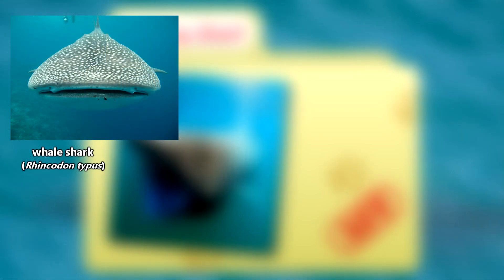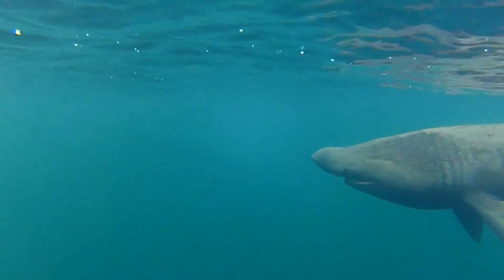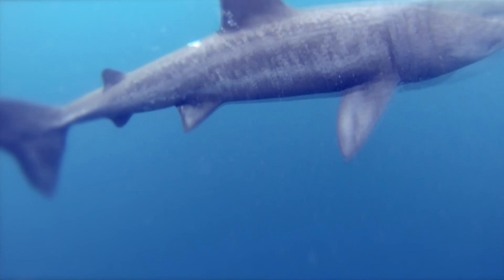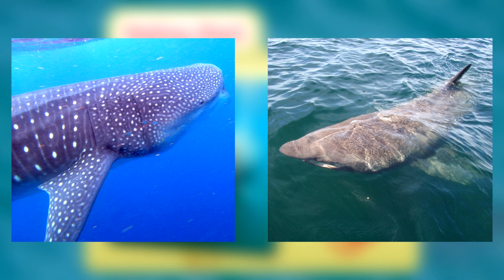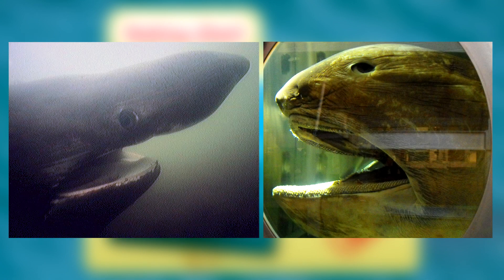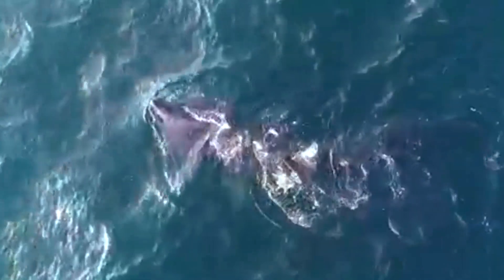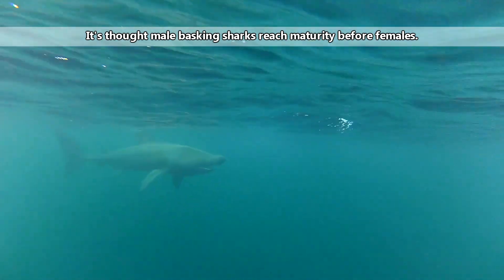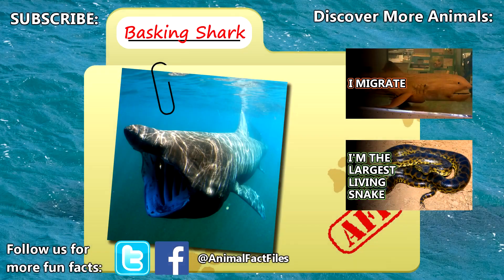Basking Shark facts: time to eat tiny things! | Animal Fact Files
Basking sharks are one of three filter feeding shark species. They are known for their behavior of basking towards the surface of the ocean - they may even jump completely out of the water (breaching) - but these sharks can also dive quite deep. It's currently believed basking sharks spend autumns and winters in the depths of the ocean possibly hibernating while they wait for their food-collecting gill rakers to grow back in. These sharks are the second largest living fish, second only to the whale shark another filter feeding shark species. Basking sharks have huge, gaping mouths they use to collect the foods they eat which consist mainly of zooplankton.

Scientific Name: Cetorhinus maximus
Range: temperate ocean waters worldwide
Size: 33 feet (10m) - possibly larger
Diet: copepods, fish eggs, crustacean larvae, etc.
Lifespan: 50 years (still being studied)